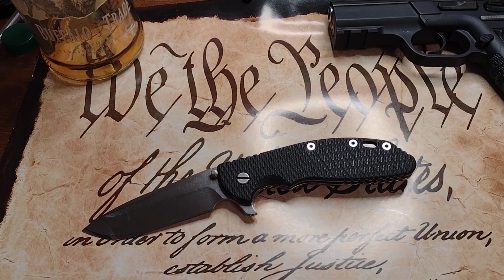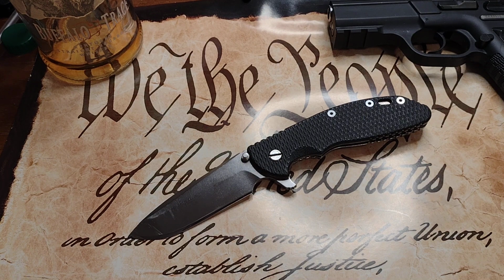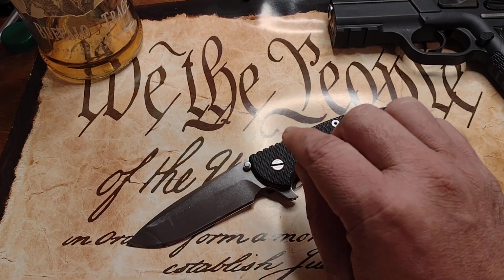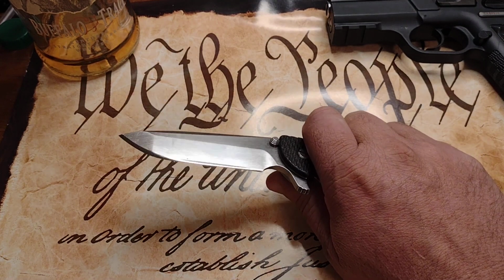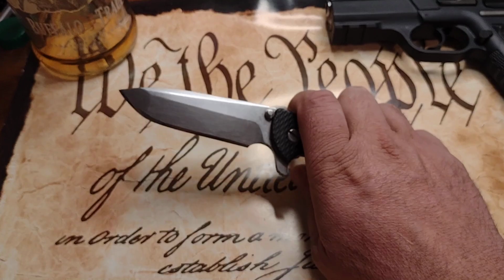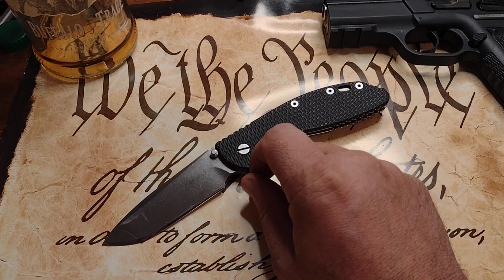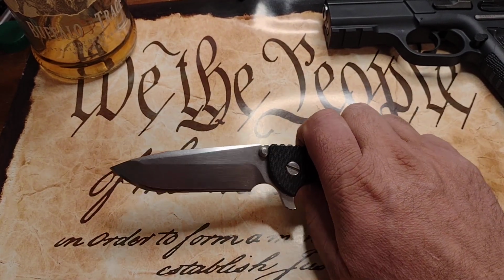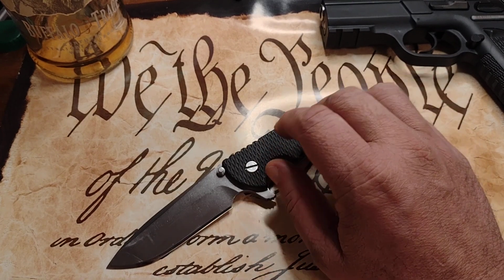Hinderer XM24 total badassery